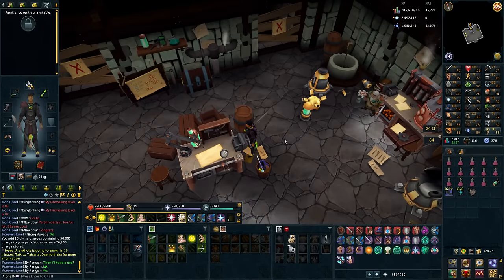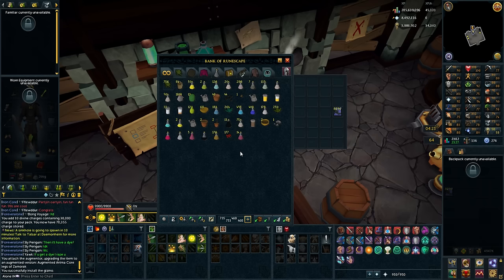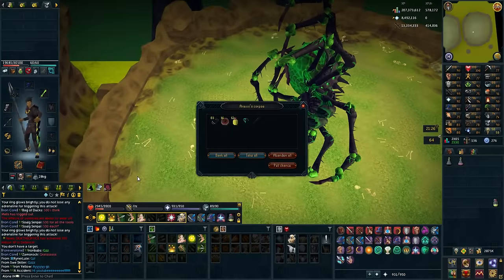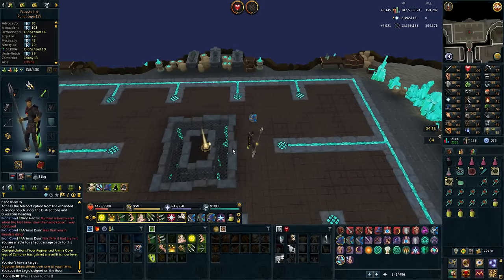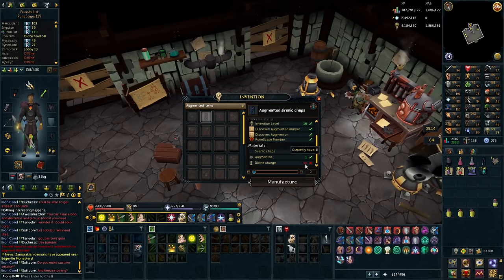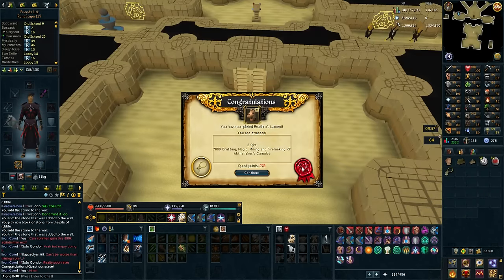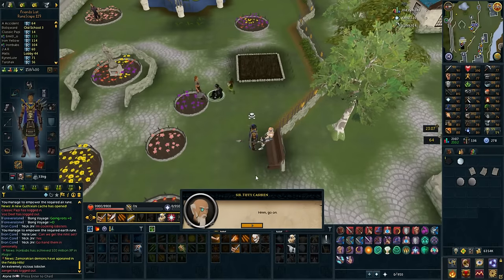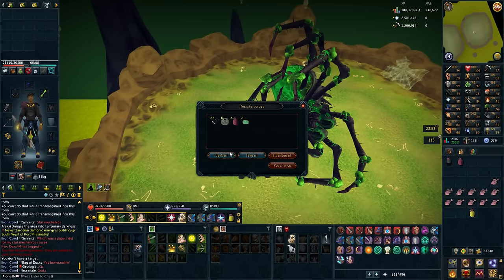RuneScape 3: Ironman Series - BEAUTIFUL RARE DROPS!